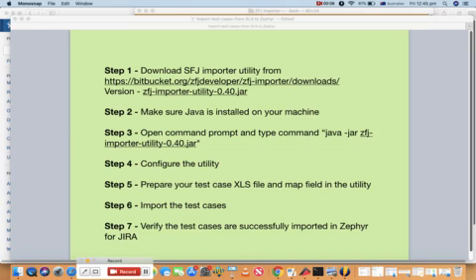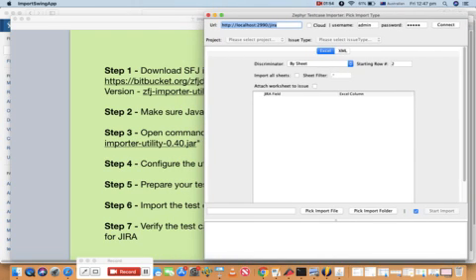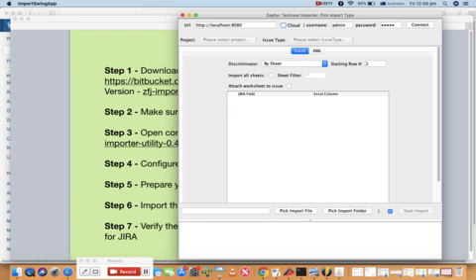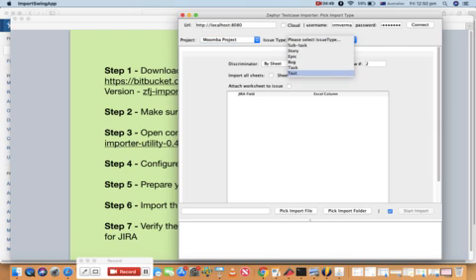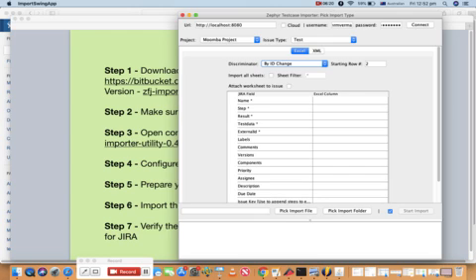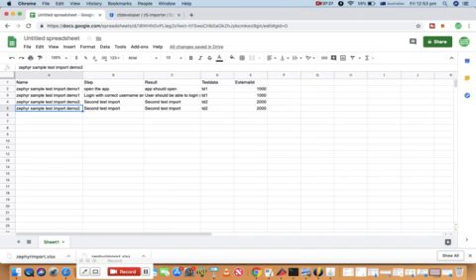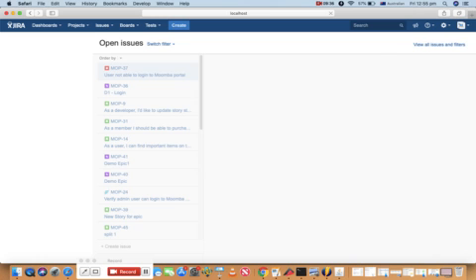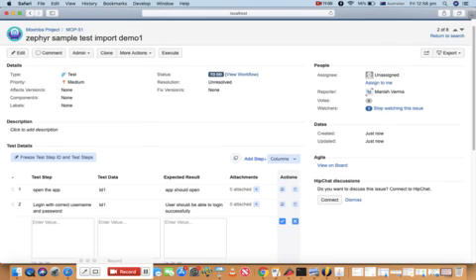Import Test Case in Zephyr JIRA - Zephyr Test Case import demo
❖ ENROL IN FREE TRAININGS AT RCV ACADEMY TRAINING PORTAL ❖

Learn how to import test cases in Zephyr JIRA using ZFJ utility. This tutorial covers the step-by-step instructions in order to import test cases to Zephyr in JIRA tool.